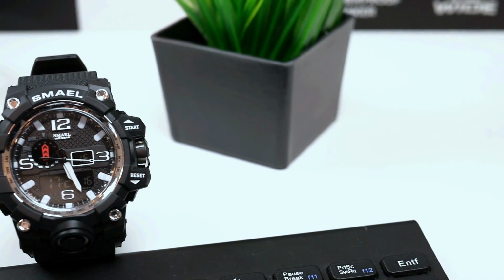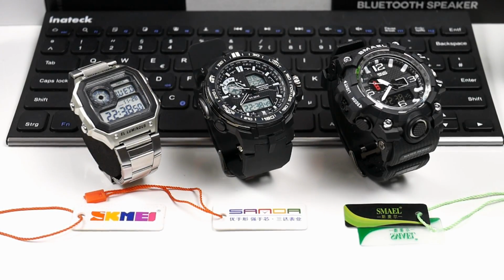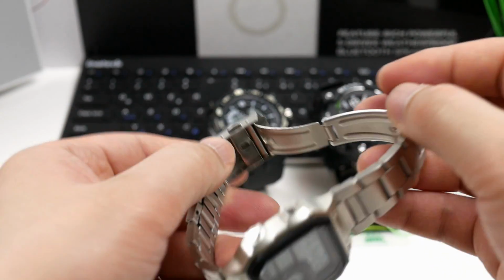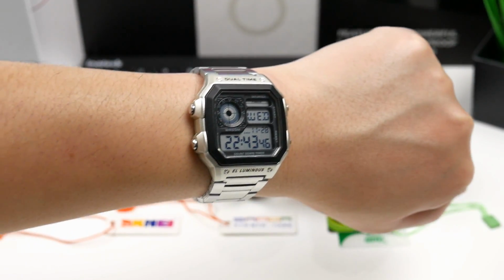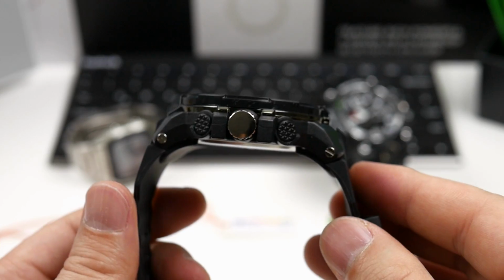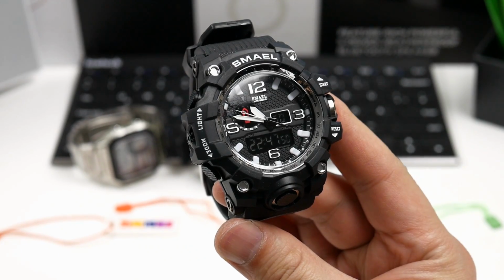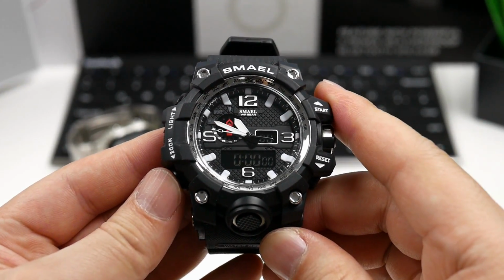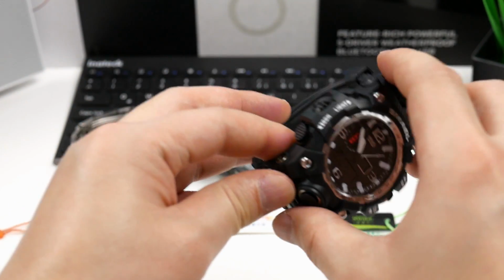Casio Replicas ⌚ SMAEL 1545 (Mudmaster GWG-1000), SANDA 737 (Pro Trek PRW-6000), SKMEI 1335 (AE1200)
Accidentally deleted an important file? Then try the best free data recovery tool
Hi guys, in this video I show you some very cheap Casio clones/replicas from China called SMAEL 1545 (Mudmaster GWG-1000), SANDA 737 (Pro Trek PRW-6000) and SKMEI 1335 (AE1200 Royale) and how you easily can tell/spot that they are fakes! If you have the money, support Casio and buy the originals! they are always the best - I only test these clones for curiosity and fun!
Banggood Coupons! for MIX3, POCOPHONE, Mi8 etc. Check this BIG Spreadsheets, Updated regular,
The views/opinions expressed in this video are personal and those of the authors. There's no "right and wrong". There is only "right in my opinion" and "wrong in my opinion". Analysis performed within this video are only examples. The author takes no responsibility for the content. The video/review is only based on a short-time experience. The product were either purchased or provided for free, but besides that the author has not received any compensation for creating this review. Acceptance of a sample does not guarantee a review.